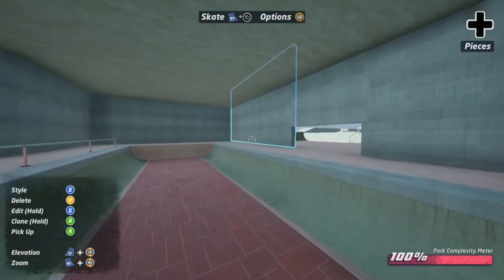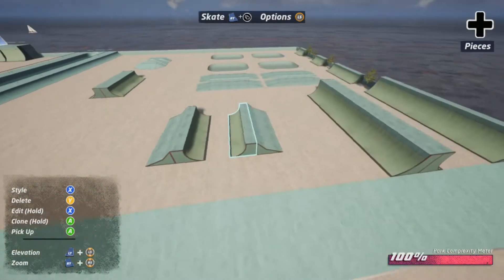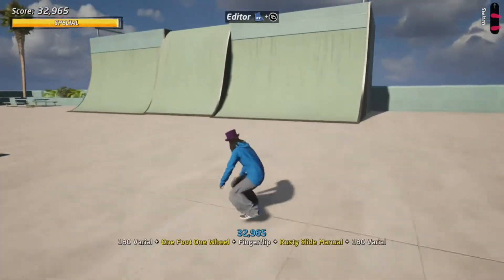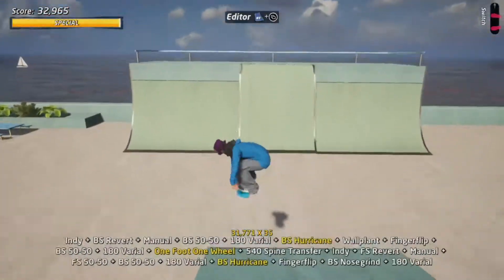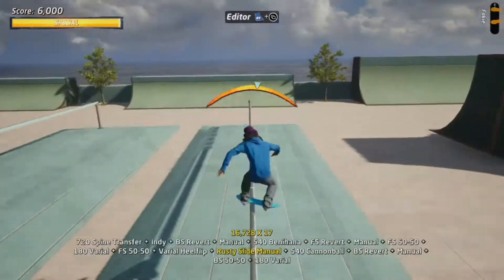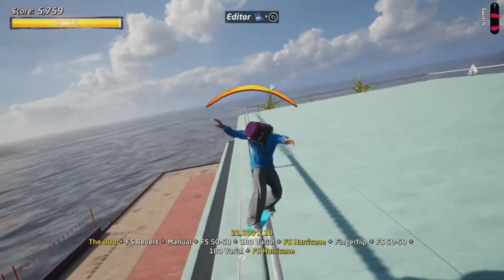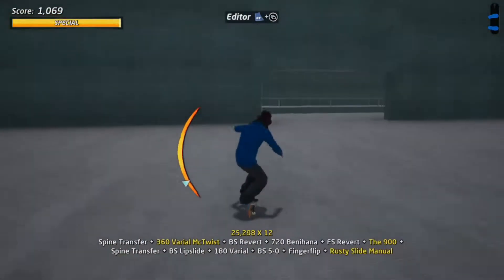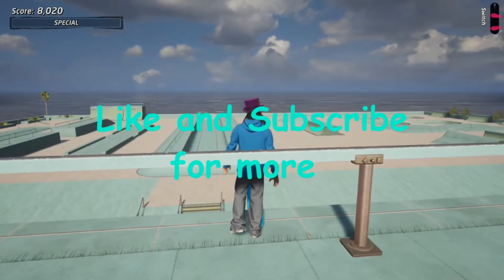Tony Hawk 1 & 2 Create A Park Fun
This is a pretty basic but fun skate park I built with lots of good lines and vert areas. If you want to check it out on xbox the name is: Cast Away. Created by: August West 311. The music is mine from a very long time ago and its an instrumental version of "Easy Skankin'" by Bob Marley. Hope you guys enjoy the park!!